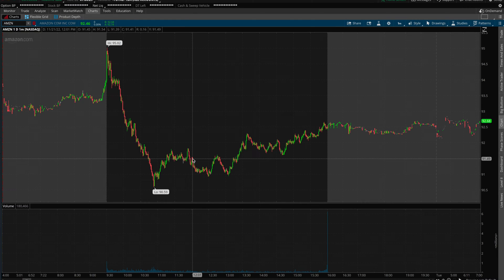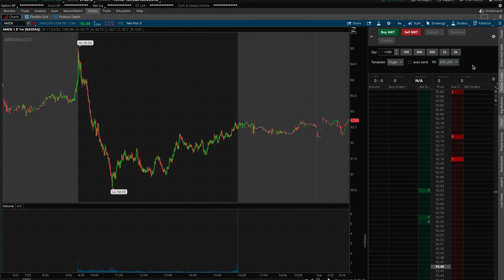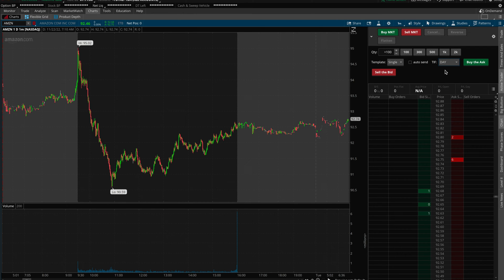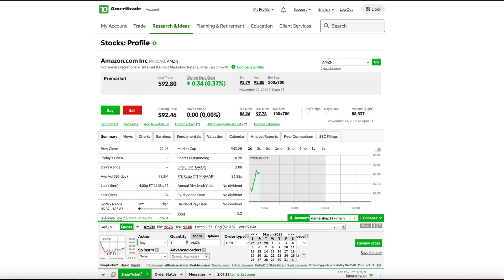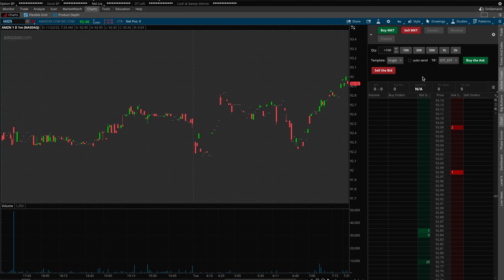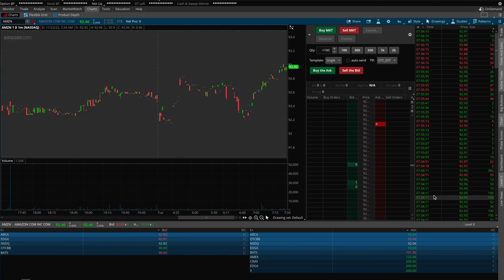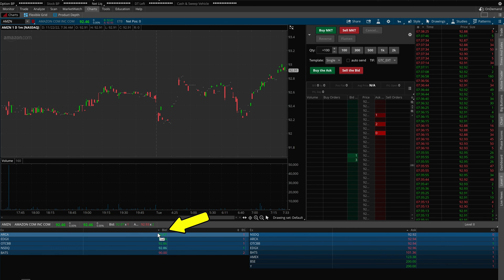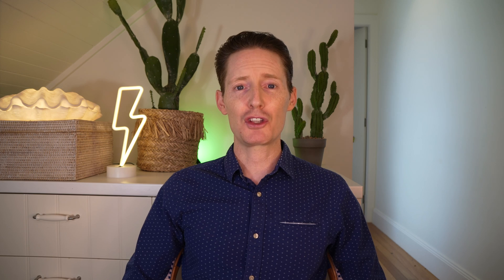TD Thinkorswim Tutorial (Trade Pre-Market & After Hour & How To Use Level 2)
In this video, Im going to talk you through how you can set up Pre-market and After-hours trading on the Thinkorswim platform.
This will then give you the ability to start trading Pre-market on the Thinkorswim platform which starts at 7am until 930 am EST, it will also allow you to continue trading After hours, which runs from 4pm to 8pm EST.
Now after I’ve gone over how to set up Pre-market and After-hours trading I will then talk you through how to set-up Level 2, and how to use it to your advantage when day trading on the Thinkorswim platform.

TIMESTAMPS
00:00​ Intro
0:39 How to Trade Pre-Market & After Hours (Thinkorswim)
4:01 How to Trade Pre-Market & After Hours (TD Ameritrade)
6:05 How To Read Level 2
11:24 Final Thoughts
Please note that Day Trading is a high risk activity and can result in a loss of your investment. Any trade or investment is at your own risk.